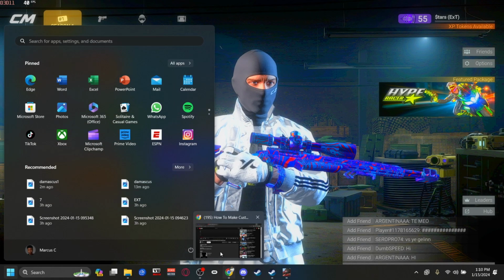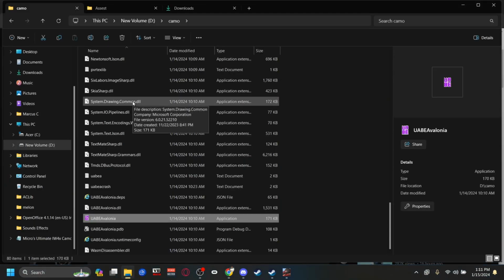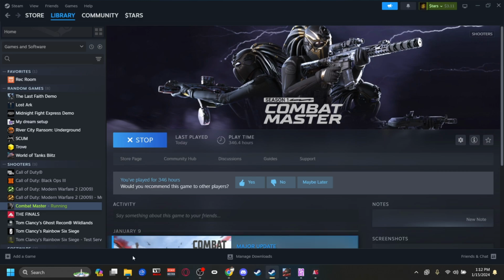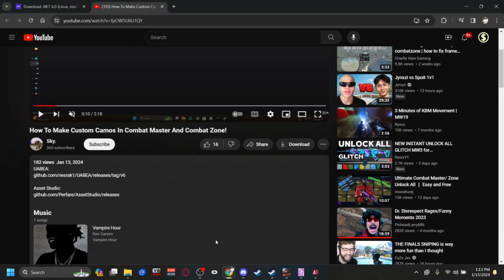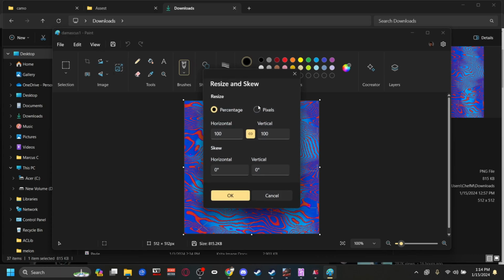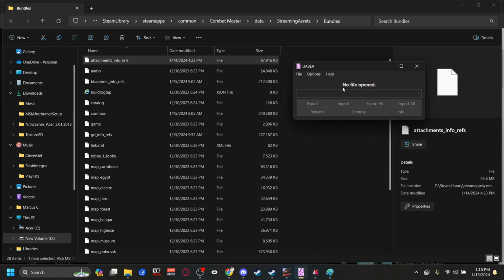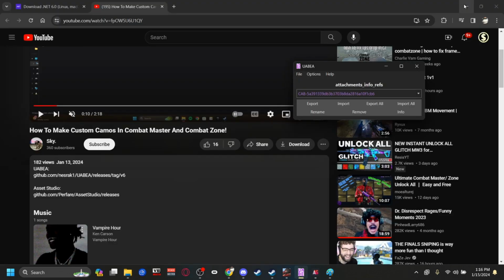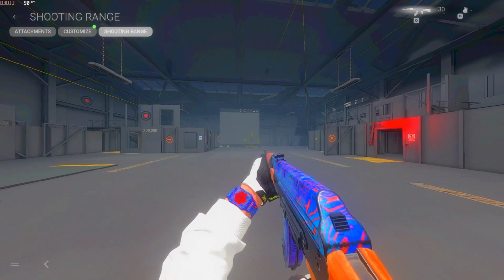How to have custom camos on Combat Master (On PC)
My Discord For Questions: s7ars.

Sorry for the stuttering didn't realize till I edited my video (I hate it when I stutter :/)